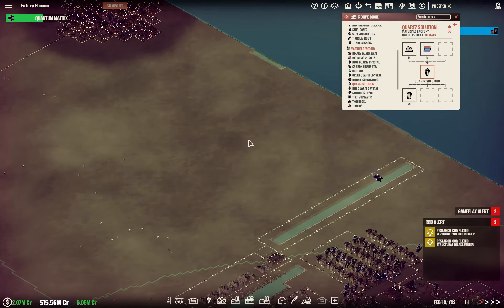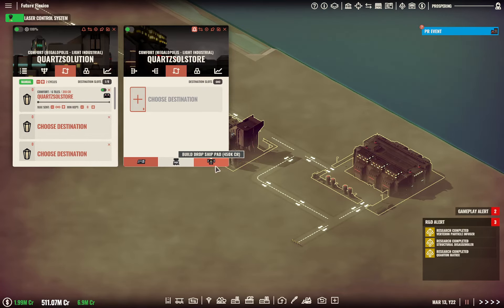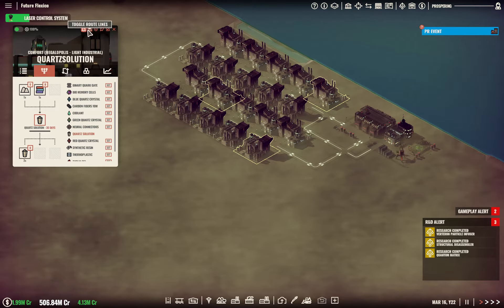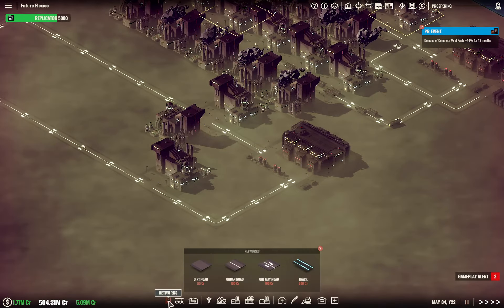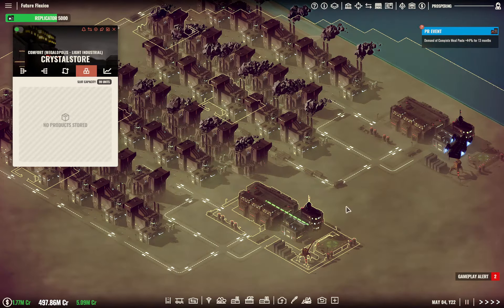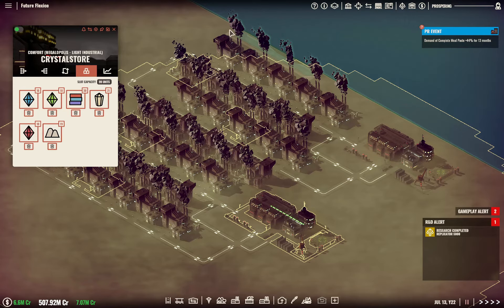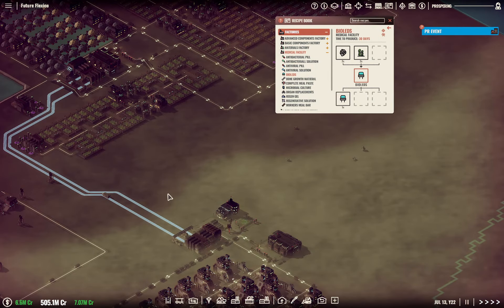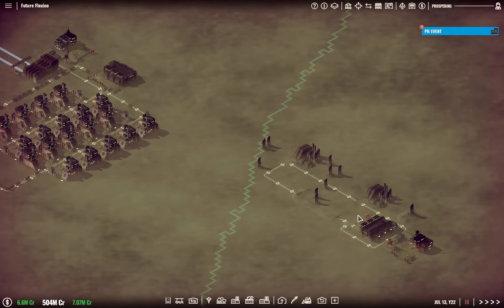Rise of Industry 2130 : Ep 18 Quartz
2130 takes us to a bleak future where pollution reigns and food comes in paste form.

Rise of Industry is a strategic tycoon game that puts you in the shoes of an early 20th-century industrialist. Build and manage your growing empire in a living, breathing, and procedurally generated world that is constantly evolving and adapting to your playstyle.

As a budding entrepreneur, you will build factories, construct efficient transport lines, move raw materials, produce finished goods, and arrange trade with the world's developing cities, providing them with the resources they need to flourish - for as they grow and prosper, so do you.